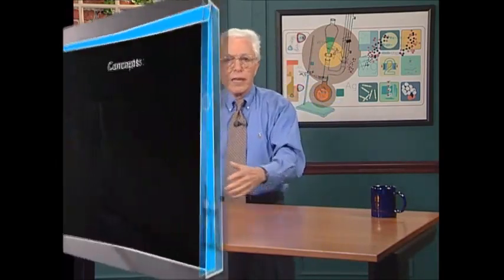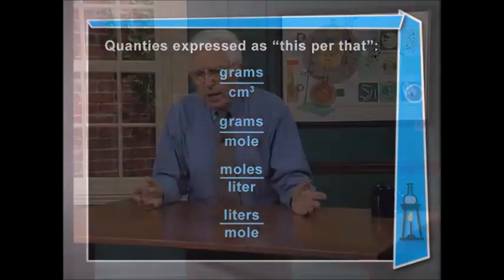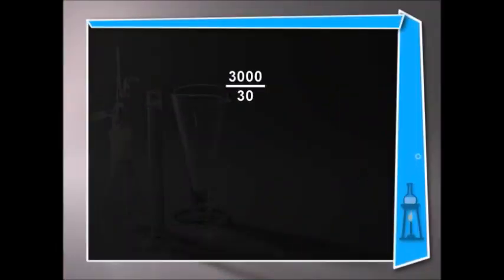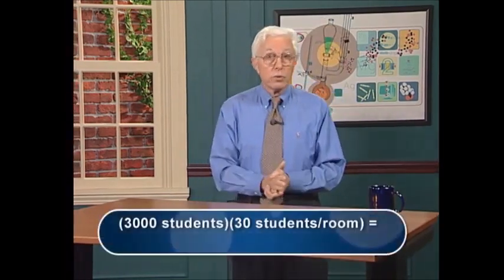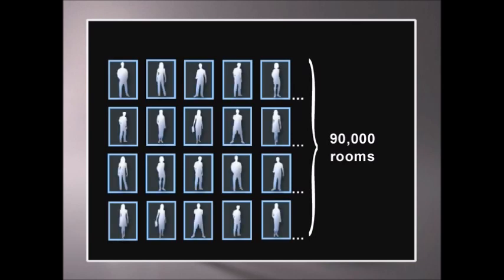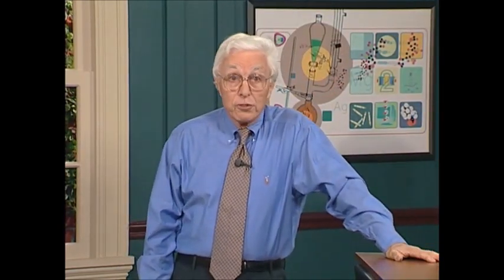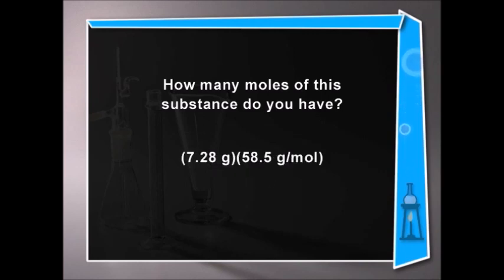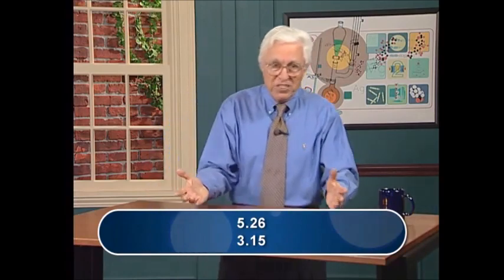Chemistry DISK 1 Movie 2.5